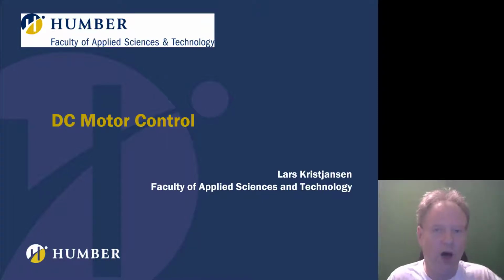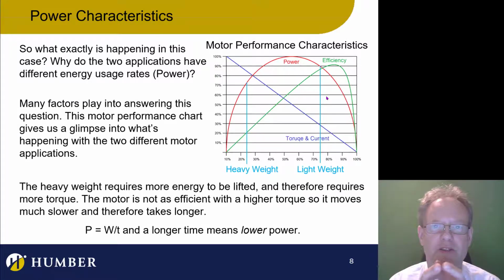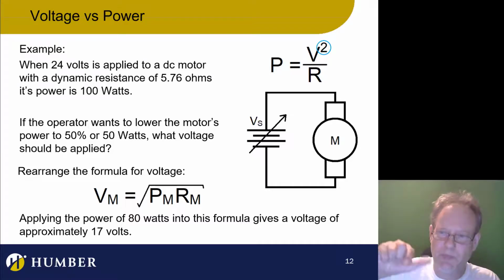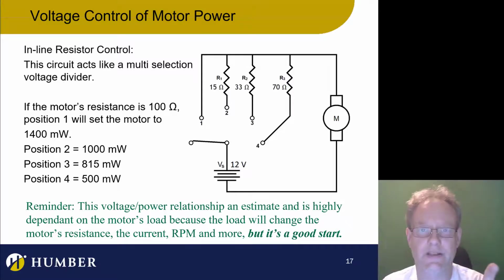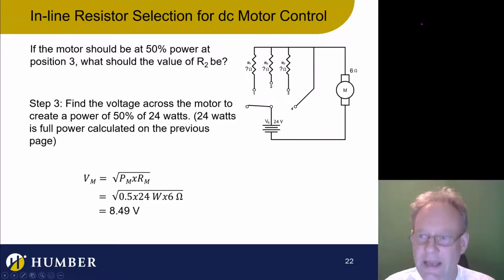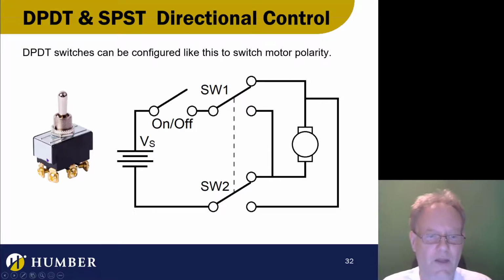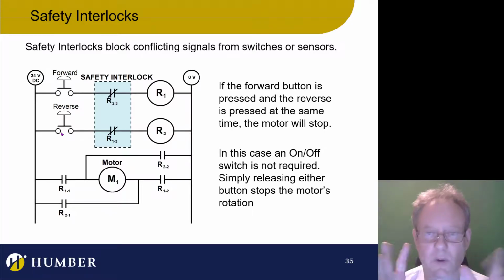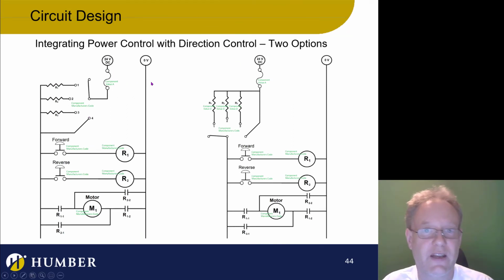DC Motor Control Stage 1 Design2